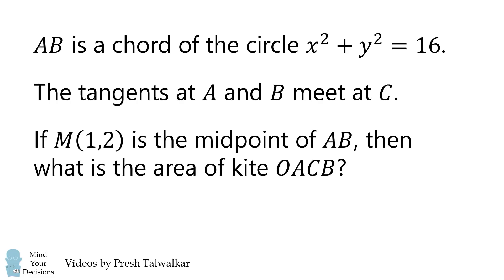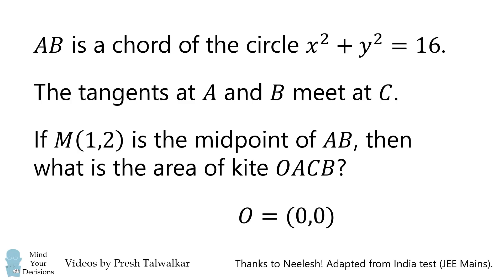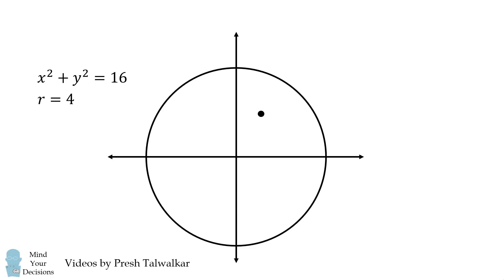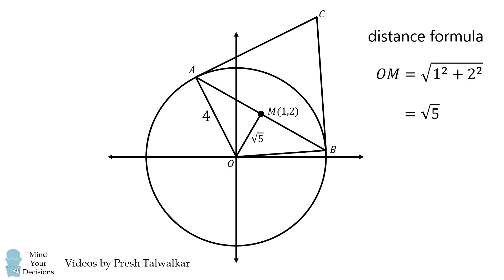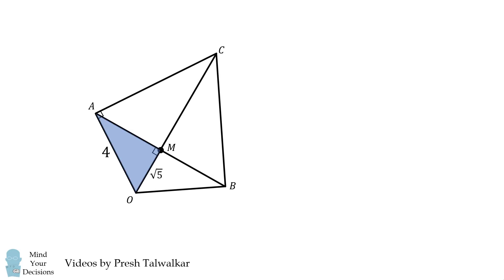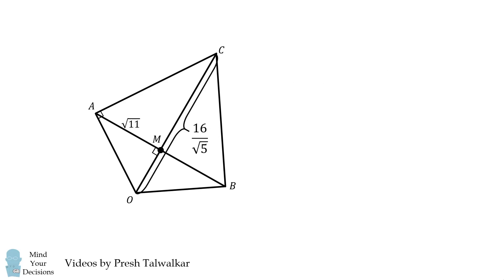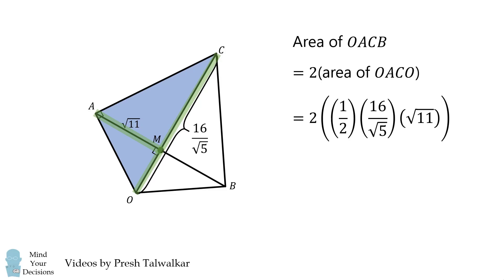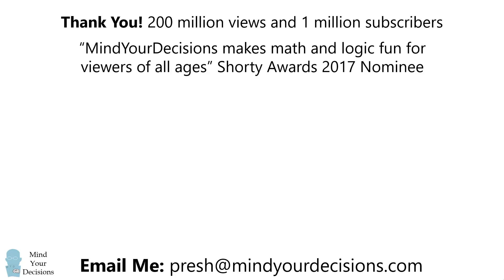A kite question from one of India's hardest tests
Thanks to Neelesh for the suggestion! This problem is adapted from the JEE Mains test in India.

2017 Shorty Awards Nominee. Mind Your Decisions was nominated in the STEM category (Science, Technology, Engineering, and Math) along with eventual winner Bill Nye; finalists Adam Savage, Dr. Sandra Lee, Simone Giertz, Tim Peake, Unbox Therapy; and other nominees Elon Musk, Gizmoslip, Hope Jahren, Life Noggin, and Nerdwriter.